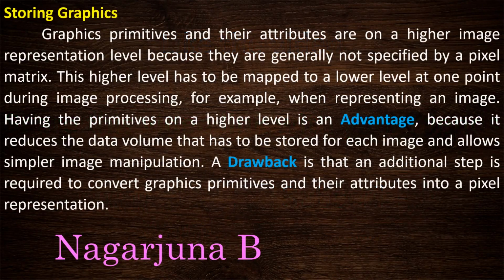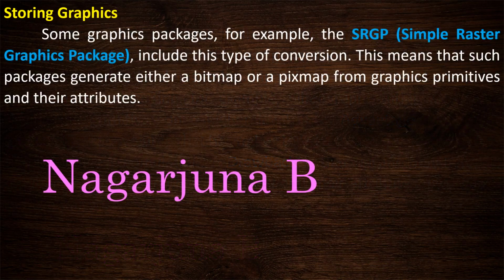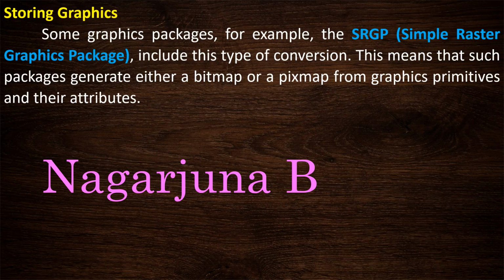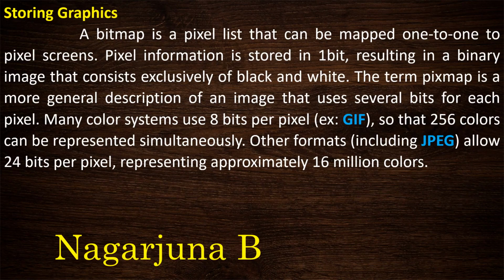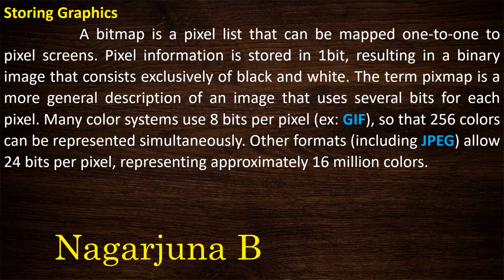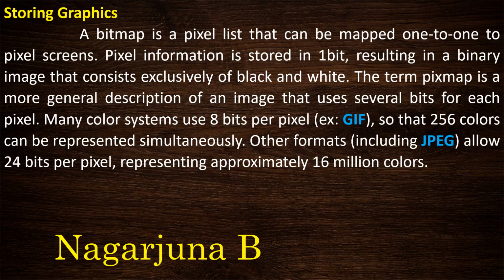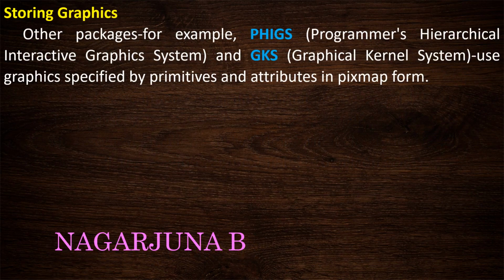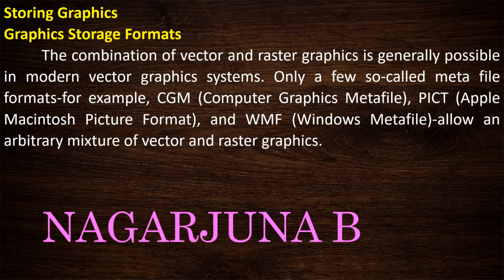Storing Graphics Gain The Knowledge & Rule The World